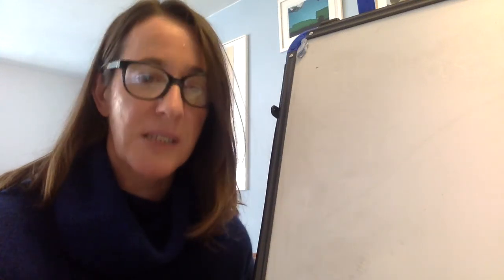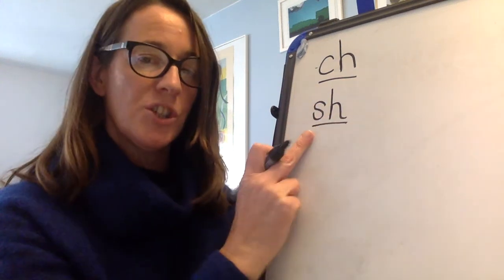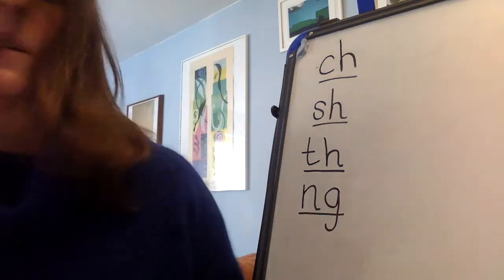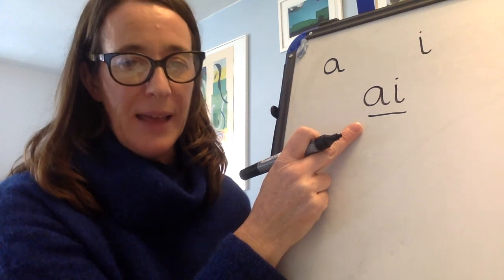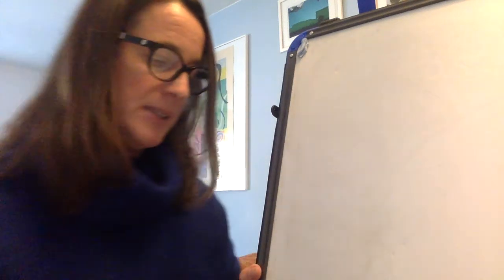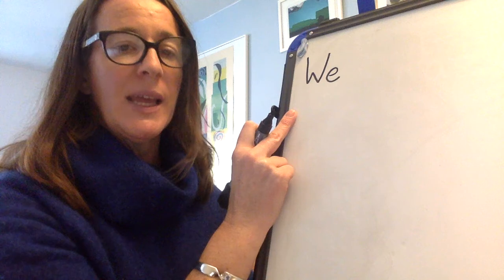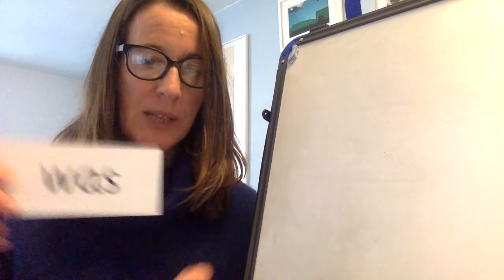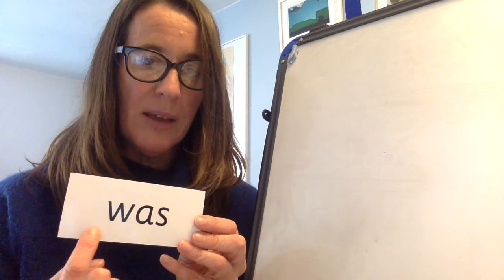PHONICS Wednesday 9th December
Ms Nevin's Wednesday phonics for all children in Reception.